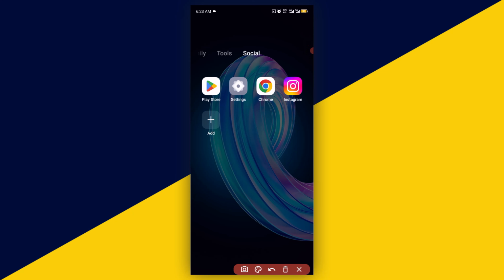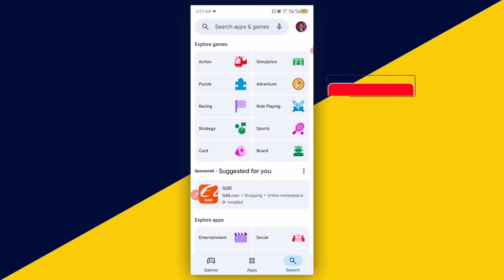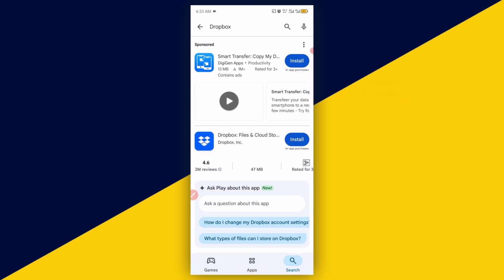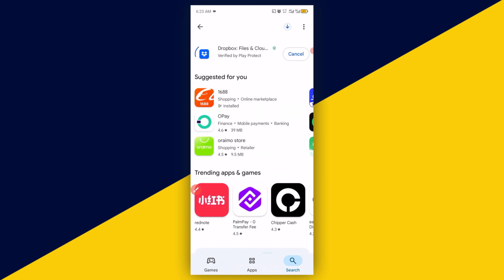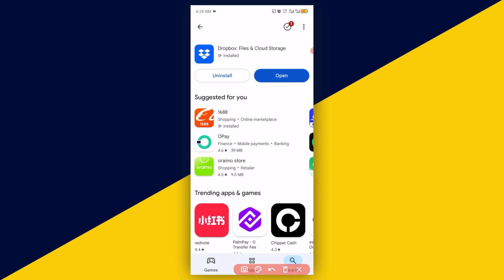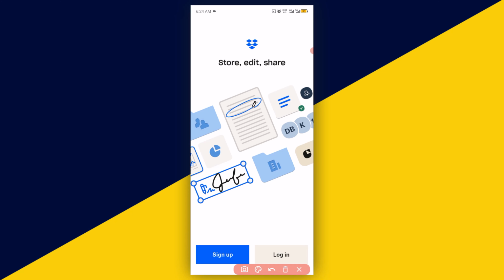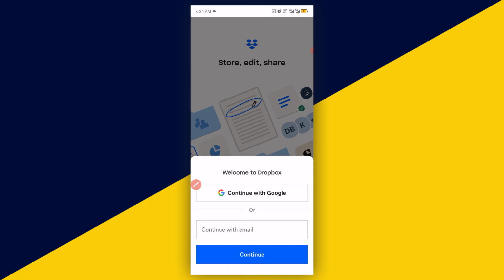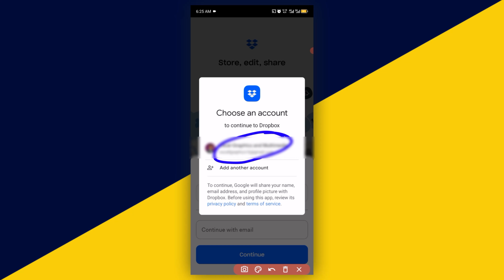Install Dropbox on Android for Better Cloud Storage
Looking for a reliable way to store, sync, and share your files across devices? In this video, I’ll show you how to install and set up Dropbox on your Android phone for seamless cloud storage in 2025. Whether you're backing up photos, sharing documents, or collaborating on projects, Dropbox makes it easy and secure.

📲 What You’ll Learn:
✅ How to download and install Dropbox from the Play Store
✅ How to create or sign in to your Dropbox account
✅ How to upload files, photos, and videos from your Android device
✅ How to organize folders and share files with others
✅ Tips for offline access, automatic backups, and syncing across devices

🔐 Why Use Dropbox in 2025?
- Trusted by over 700 million users worldwide
- Secure cloud storage with file recovery and version history
- Preview over 175 file types without extra software
- Easily share large files—even with non-Dropbox users
- Sync across Android, iOS, Windows, and Mac

📦 Dropbox Features on Android:
- Auto-upload photos and videos from your camera roll
- Scan documents and save them as PDFs
- Access files offline
- Share links with custom permissions
- Dropbox Vault for sensitive files (Plus plan)

💬 Need help with setup or syncing? Drop your questions in the comments—I respond fast!